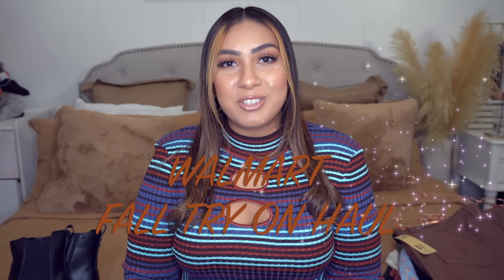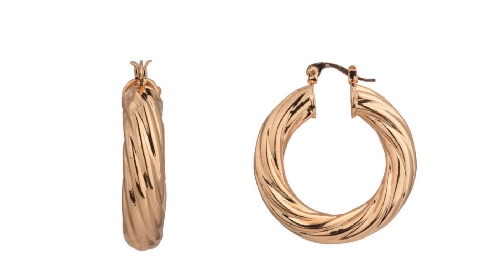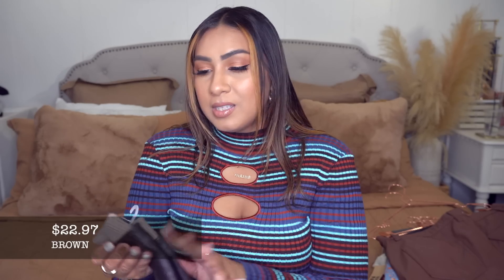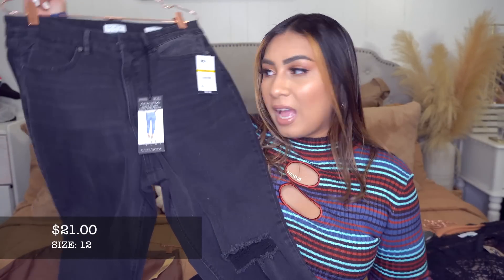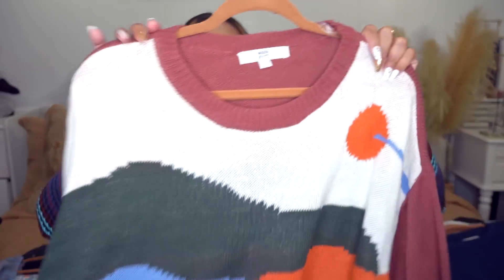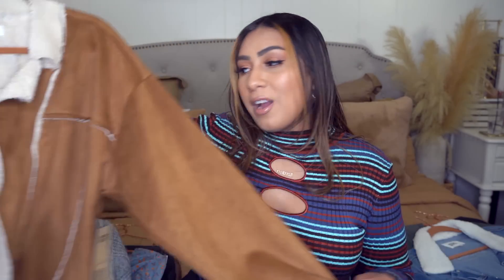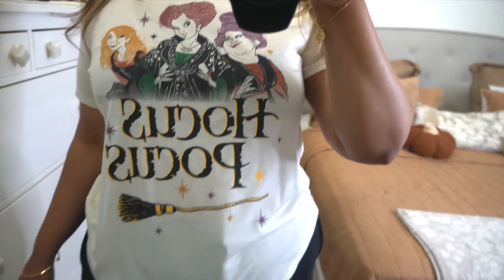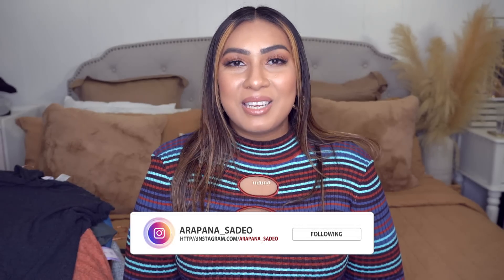FALL TRY ON HAUL | SIZE 12 | WALMART FASHION | ARAPANA SADEO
Rings - 8

Faux Leather Cap

Ruched Purse

Black Boots - 8

Leather Gloves
CHECK IN STORE

Stripped Top - L

Faux Leather Pants - 15

Black Jeans - 12

Lace Top - L
CHECK IN STORE

Blue Top - XL

Scenery Sweater - XXL

Blue Shirt Sweater - L
Rings - 8

Faux Leather Cap

Ruched Purse

Black Boots - 8

Leather Gloves
CHECK IN STORE

Stripped Top - L

Black Jeans - 12

Lace Top - L

Blue Top - XL

Scenery Sweater - XXL

CHECK IN STORE

Grey Sweater - L

Sherpa Jacket - XL

Denim Jacket - XL

Green Top - XL
CHECK IN STORE

Overalls - XL

Hocus Pocus Tee - XXL
CHECK IN STORE

Hocus Pocus Joggers - XL

Lounge Pants - L
CHECK IN STORE

Lounge Top - L

Hooded Lounge Dress - L

Halloween Nails

Grey Sweater - L

Sherpa Jacket - XL

Denim Jacket - XL

Green Top - XL
CHECK IN STORE

Overalls - XL

CHECK IN STORE

Lounge Pants - L
CHECK IN STORE

Lounge Top - L

Halloween Nails

My Measurements:
5 Feet  4 Inches
Weight: 195 lbs
Bust: 38 inches (38D)
Waist: 33 inches
Hips: 45 inches
Arm: 15 inches
Calf: 16.5 inches